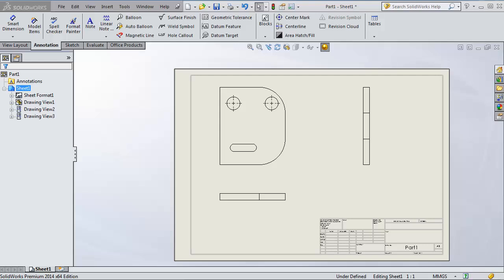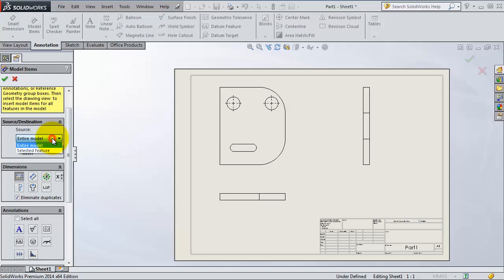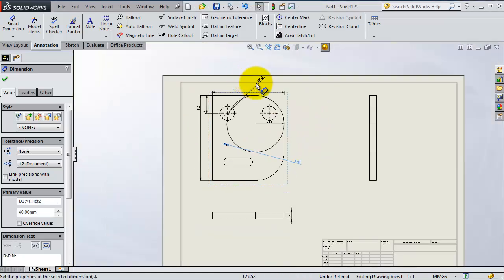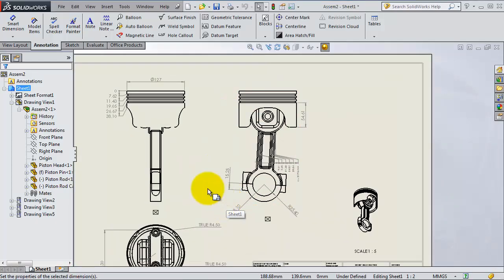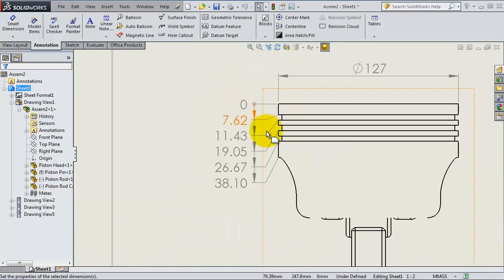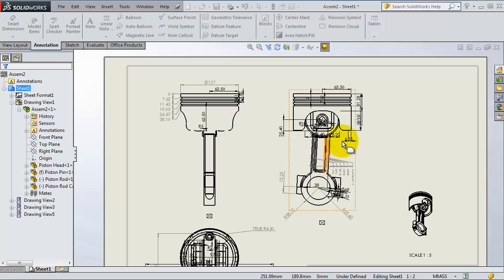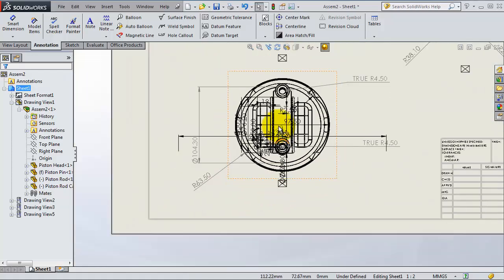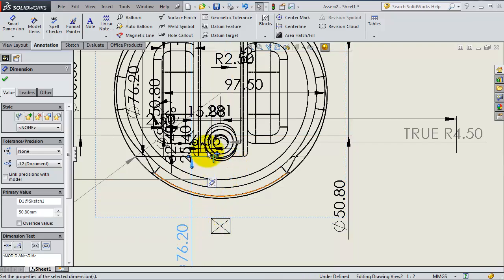136 SolidWorks Drawing Tutorial: Model Items Import dim